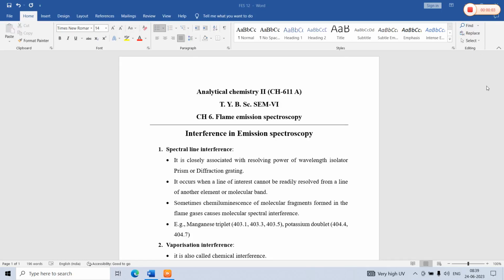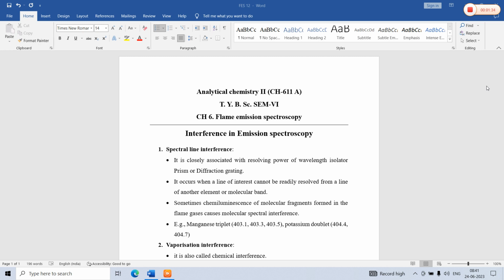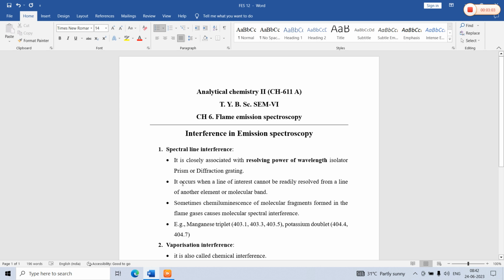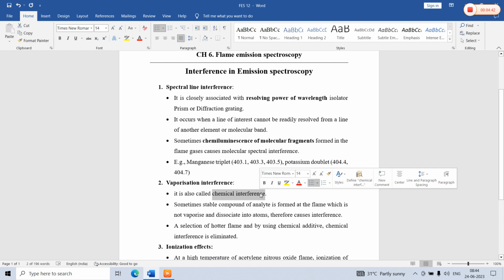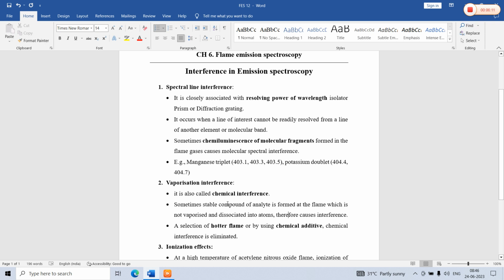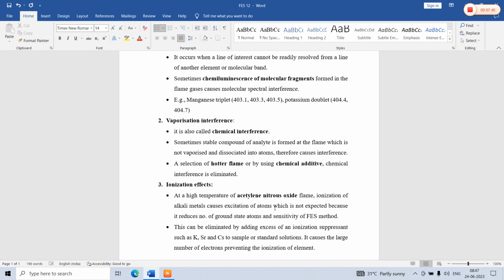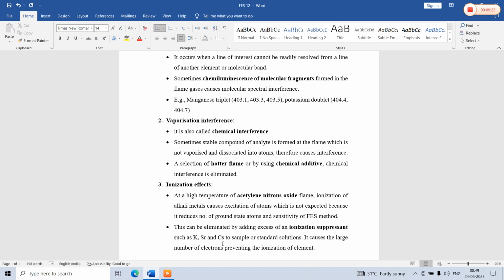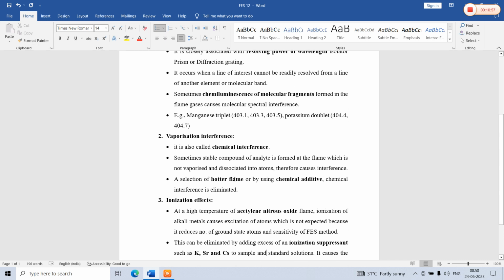Lecture 90 T.Y.B.Sc Analytical chem CH 6.Flame emission spectroscopy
This video give the information about interference's in F.E.S analysis such as spectral line, vaporization and Ionization interference and how they are eliminated.